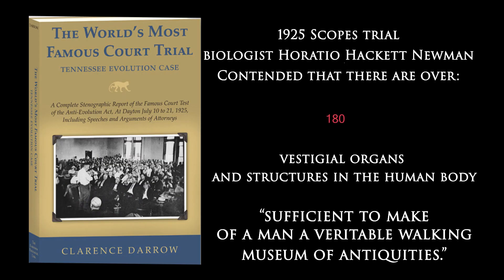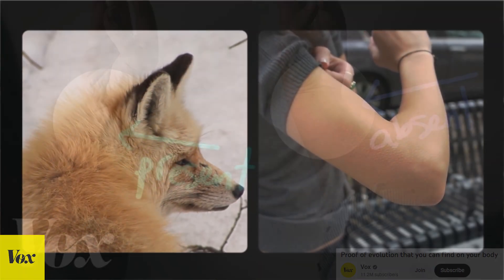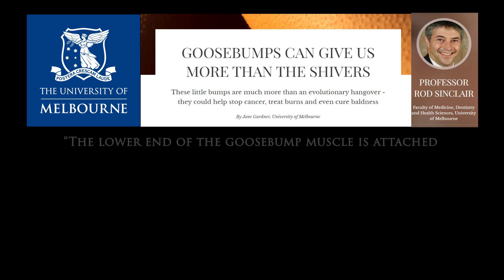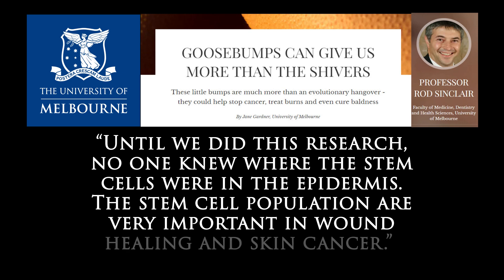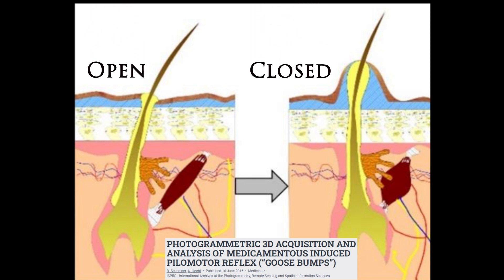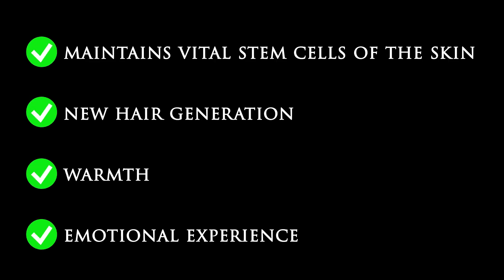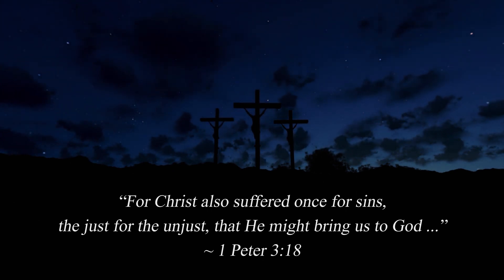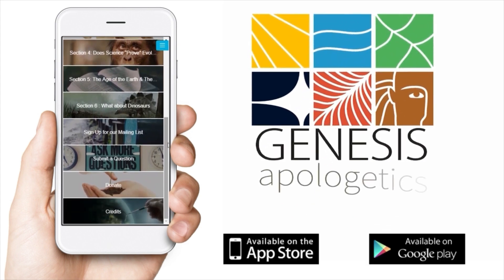Are There Signs of Evolution in Our Body? Part 3- Goosebumps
Are there signs of evolution in our body? This video is Part 3 in our series that addresses the leading YouTube video on that same topic. This video addresses goosebumps: are they vestigial? The next video will address the other so-called "vestigial" parts of our bodies, such as the tailbone.